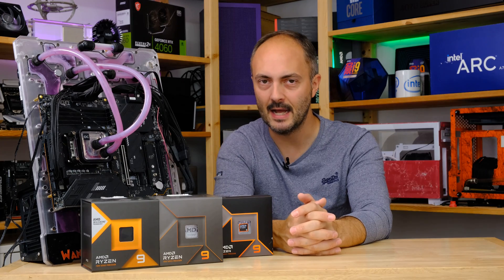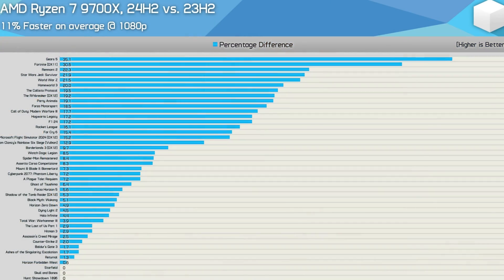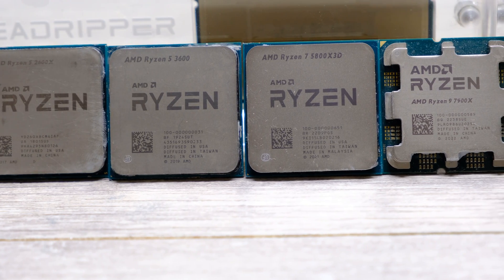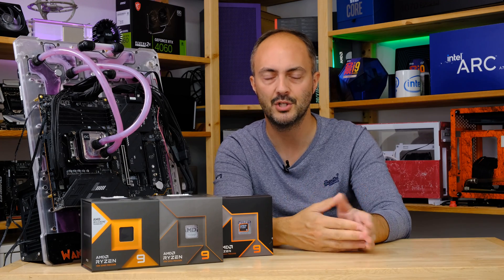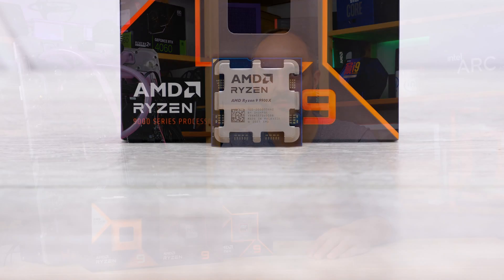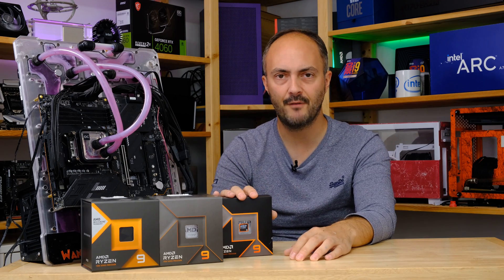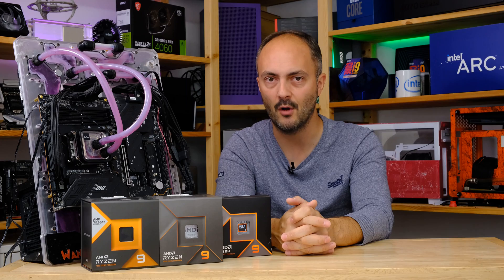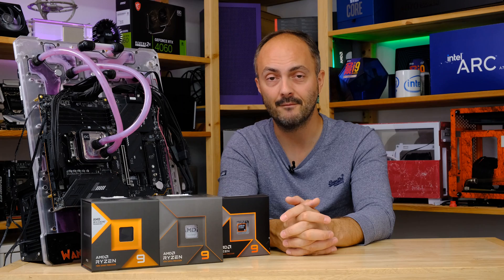AMD Ryzen Windows 11 24H2 update performance boost: I Have Questions!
We've seen early benchmarks from the likes of @Hardwareunboxed covering the Windows 11 24H2 preview update's impact on Ryzen performance and in short it's a really big deal. Huge gains for Ryzen 7000 and 9000 and you'll see boosts with Ryzen 5000 too.

My problem with it, though, is why has AMD not mentioned it till now, why didn't it request reviewers test with it with their Ryzen 9000 reviews and why has it not been making more of a deal out of it given the huge performance increases?

Missed opportunity or could it actually hurt Ryzen 9000 sales?